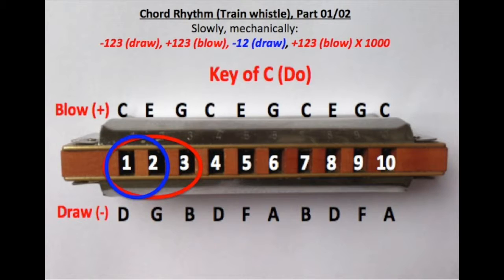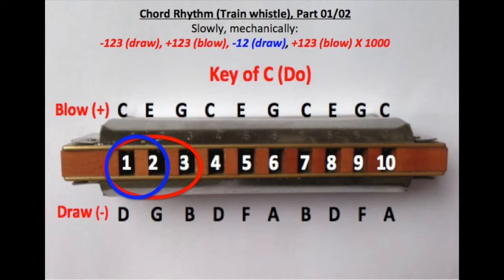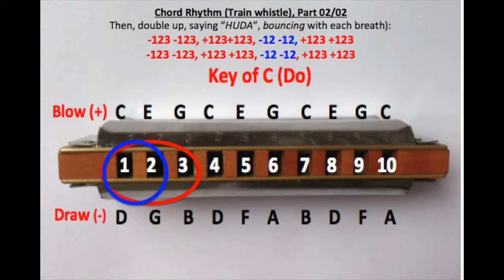MusicMagic Week 14: Train Whistle